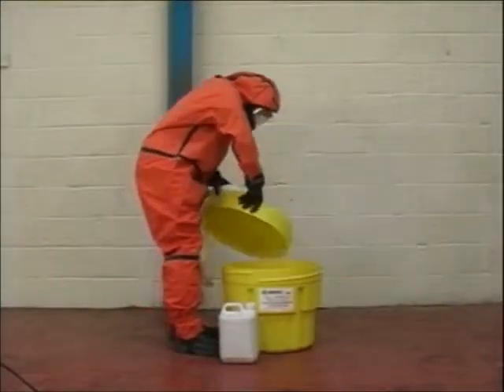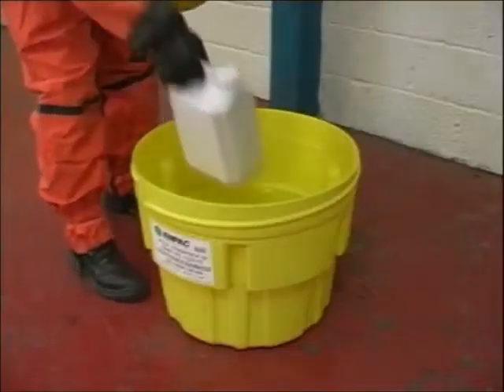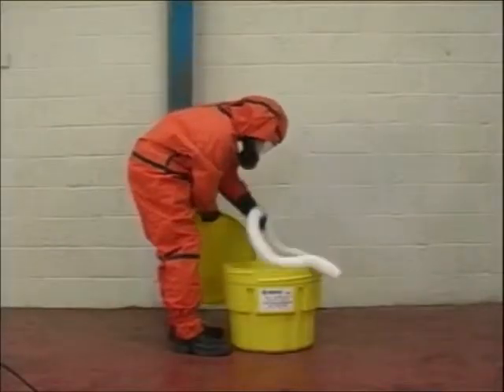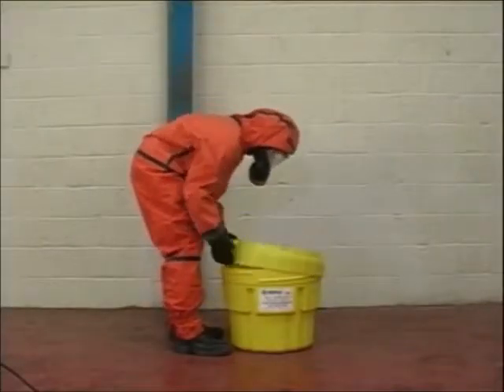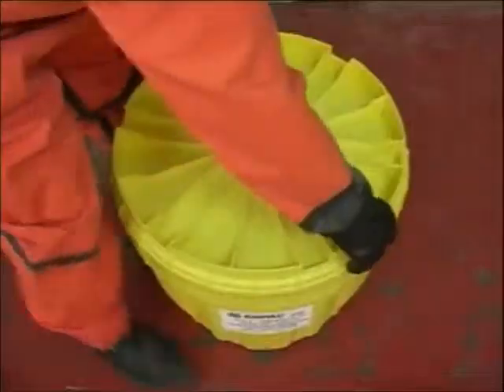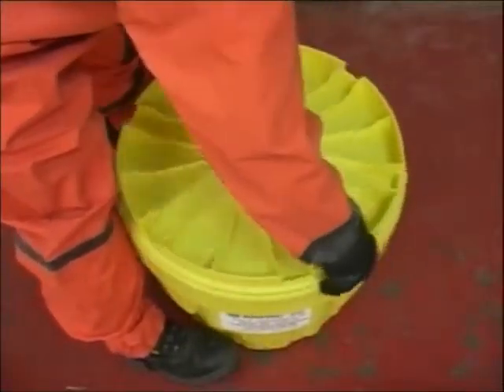Poly Overpack 20 Gallon Salvage Drum by ENPAC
, The 20-gallon Salvage Drum is a versatile unit that can directly contain solids and sludge's with security. With a 1/2 turn lid, these ergonomically designed units allow for easy access, unlike competing "hoop-ring designs." The 20-gallon Salvage Drum accepts bottles, cans and 5-gallon pails. Units are also nestable, which allows for ease of shipment. Save on shipping cost and storage space!